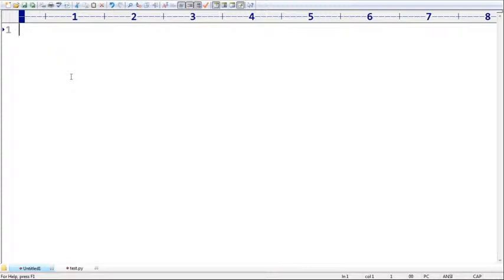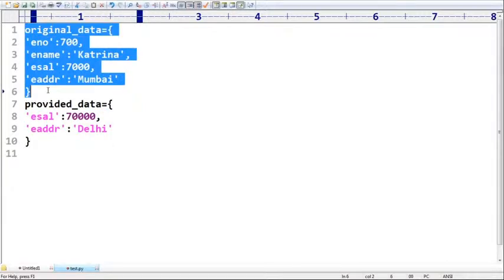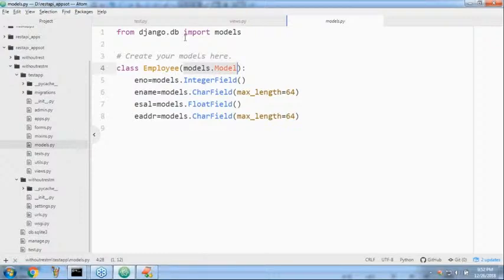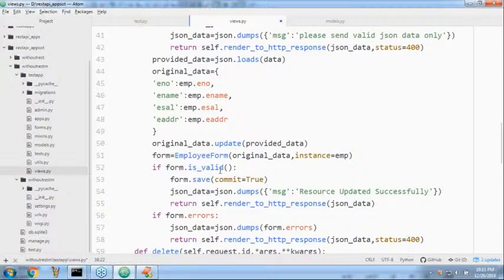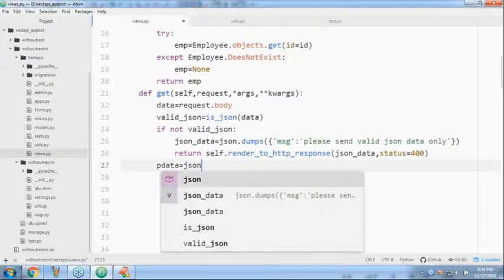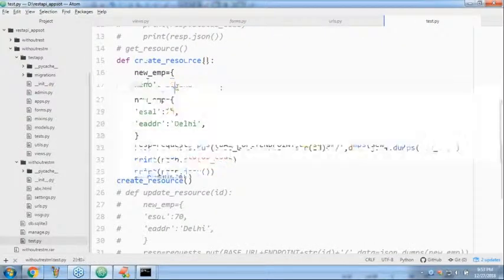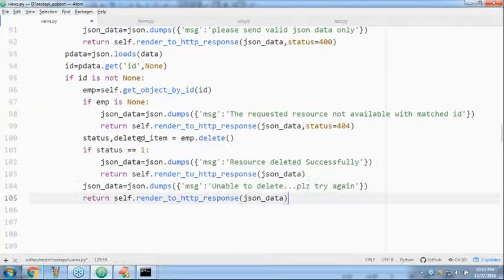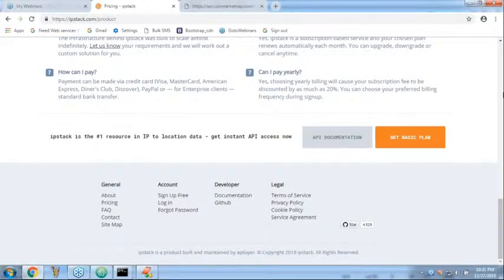Django Rest API Youtube Live Stream by Durga Sir@9:00PM